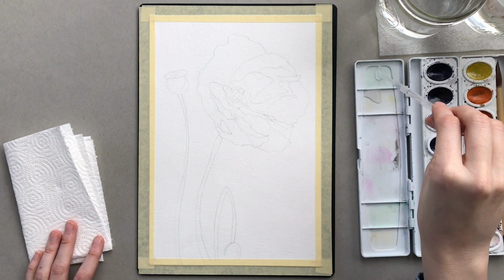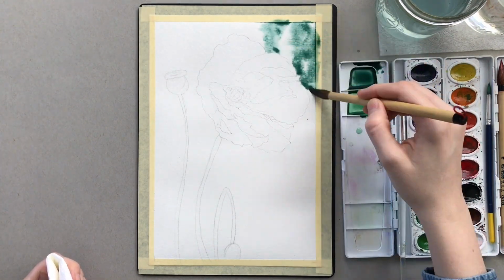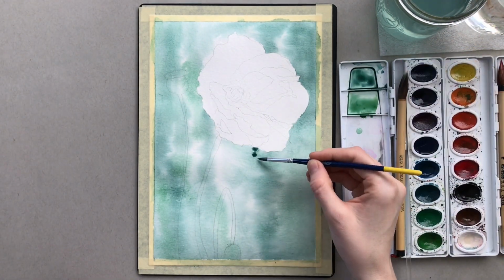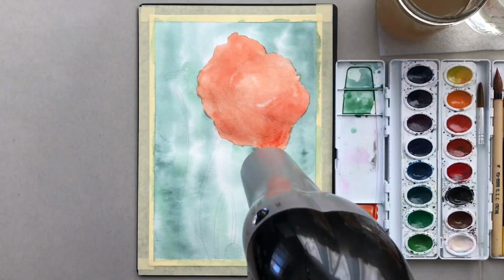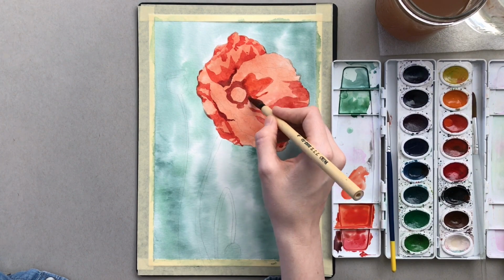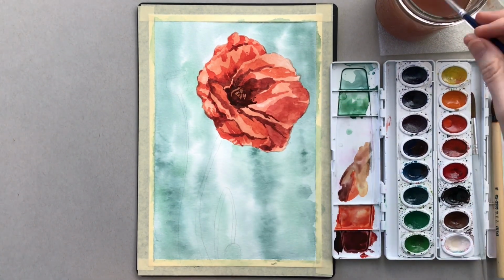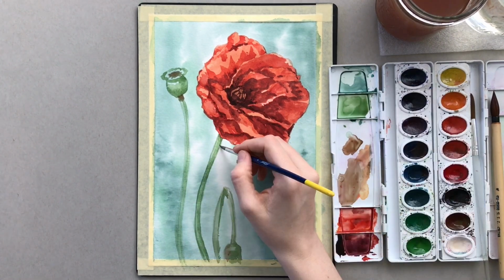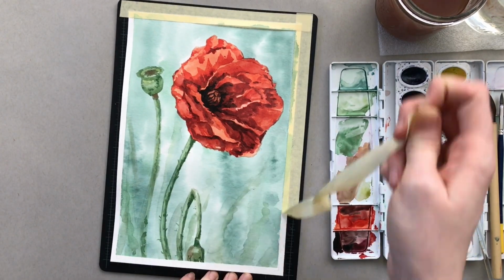Step by Step Watercolor Poppy Painting Tutorial for Beginners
This is a quick step-by-step explanation of how I created this painting from start to finish. It describes each step of the process and how I apply the watercolor paint.